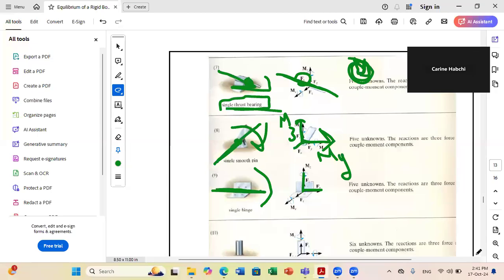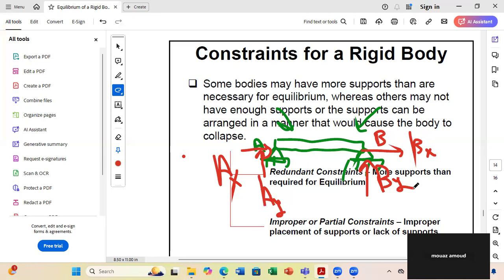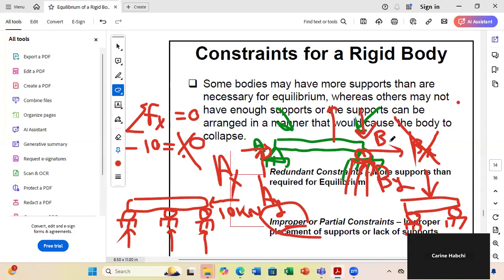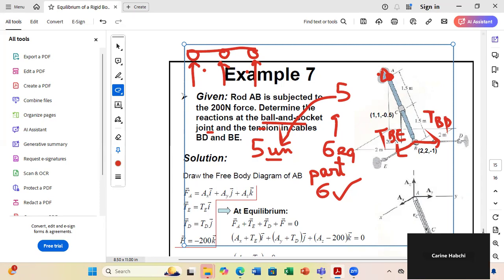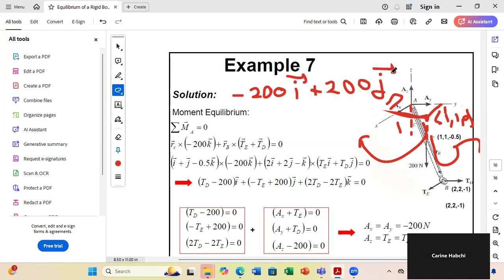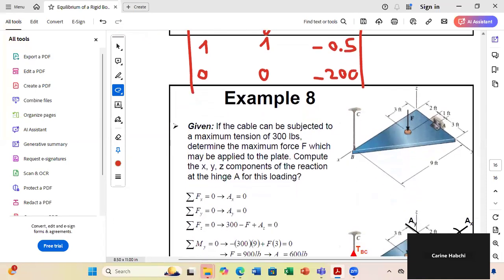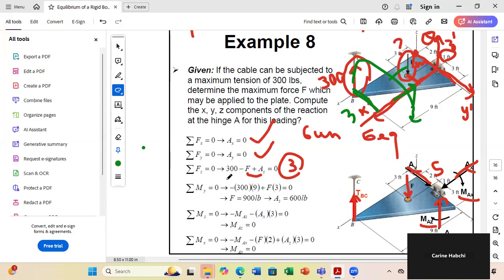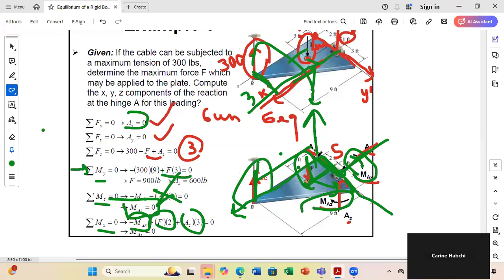GNE212 - F24 - Part 14